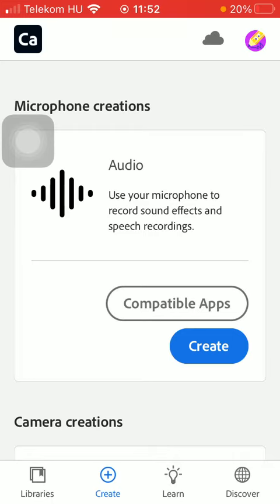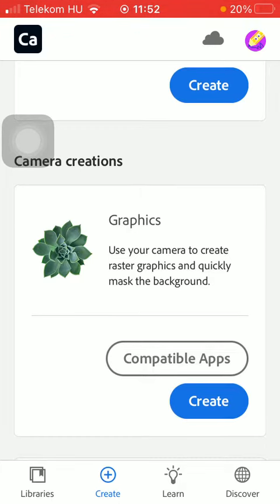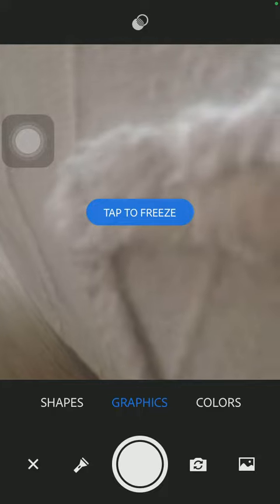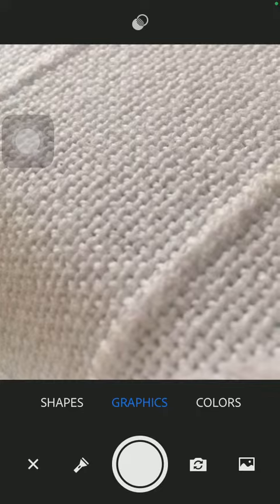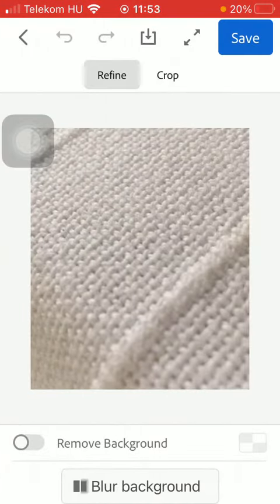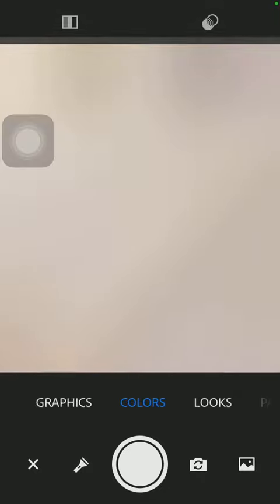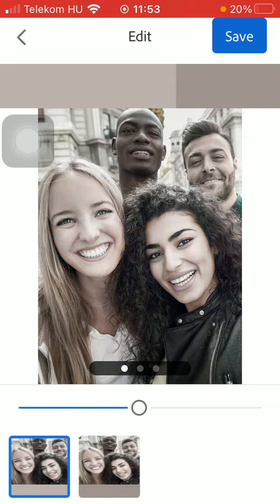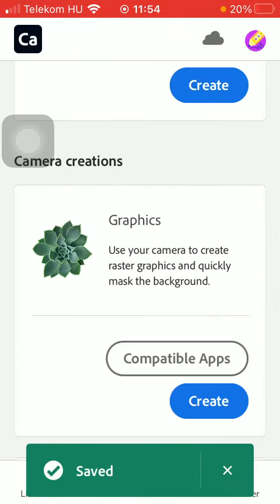How to make camera creations on Adobe Capture:Illustrator?